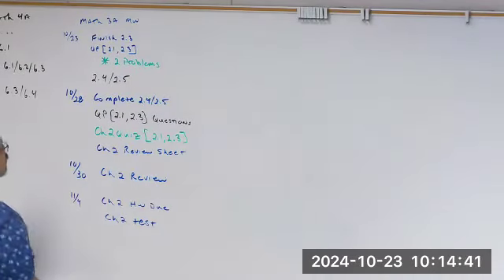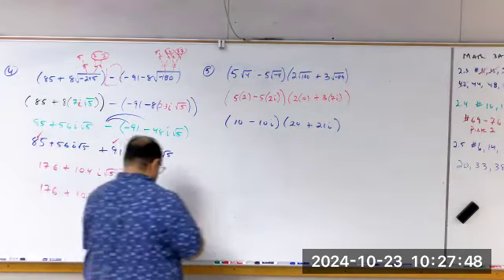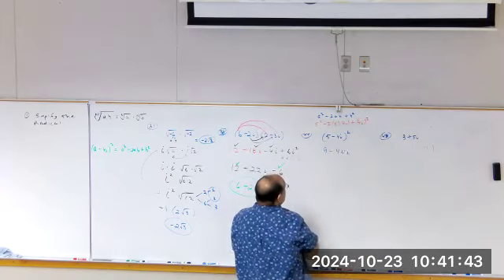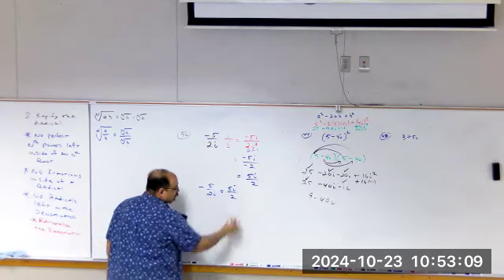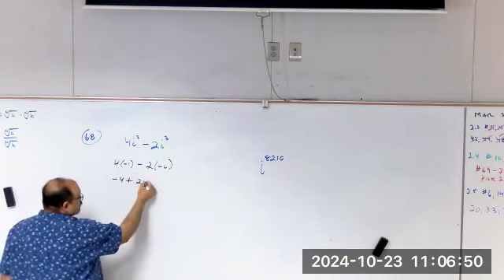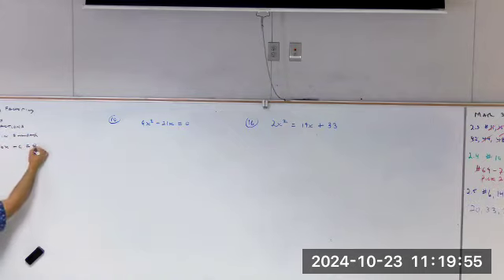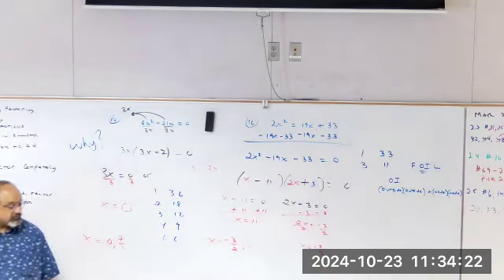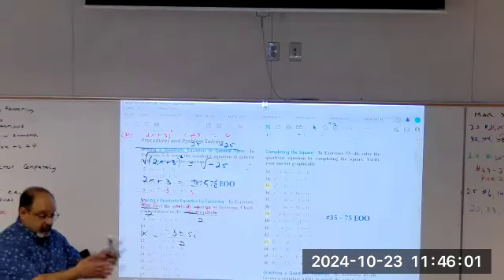10.23.24 Math 3A MW FA24